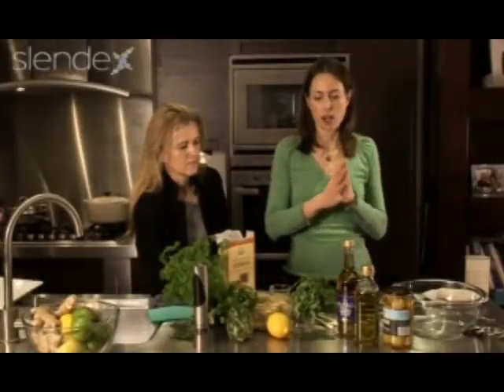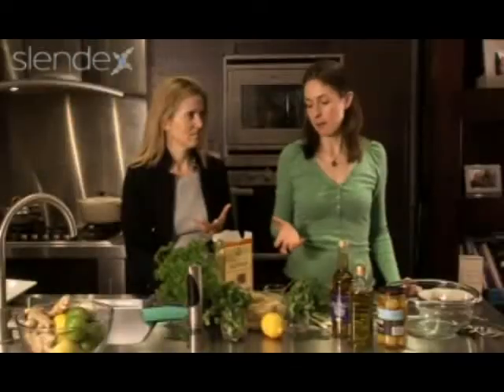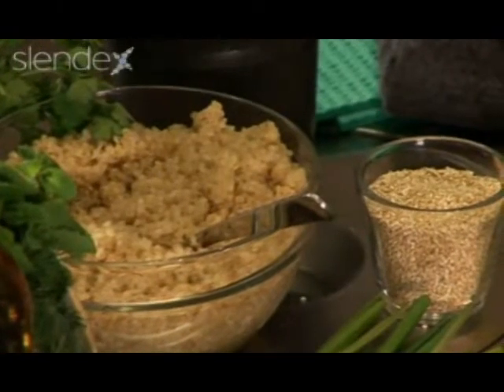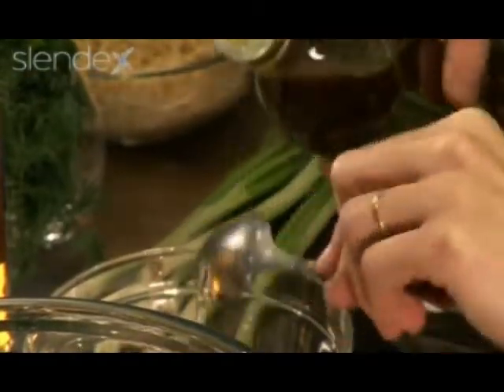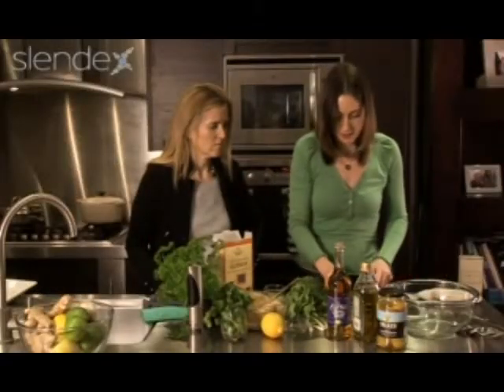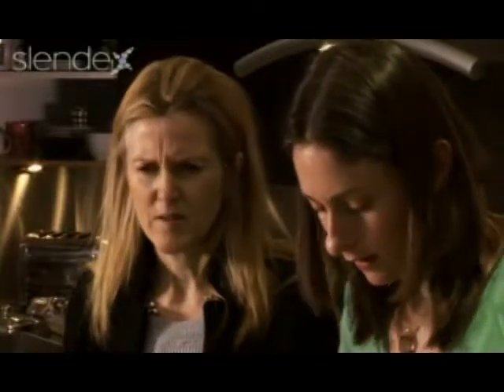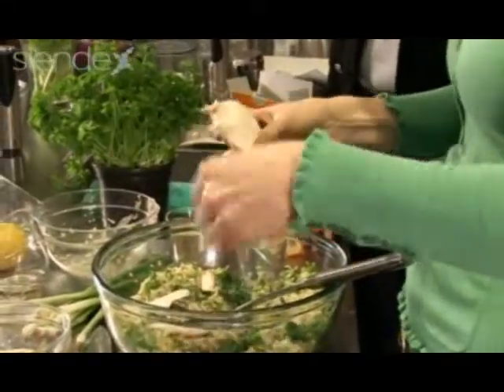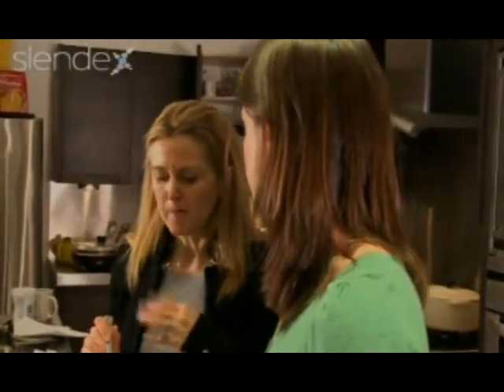Balanced, healthy and nutritional Recipe Guides Part 5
Leading nutritionist Kate Cook of The Nutrition Coach offers robust and practical nutritional advice.
This chicken quinoa salad recipe is full of amino acids and B vitamins.
This is Part 5 of a series of useful balanced, healthy and nutritional recipe guides.